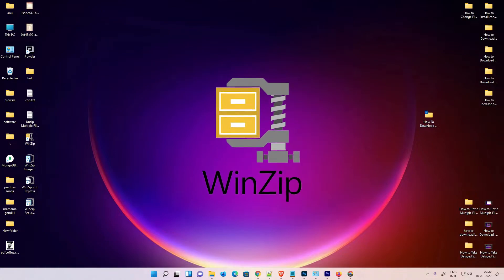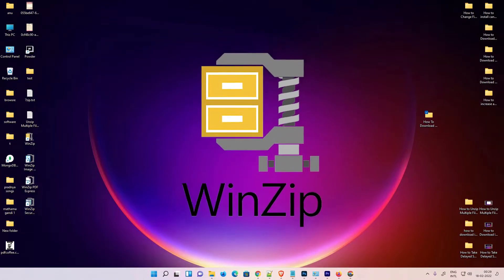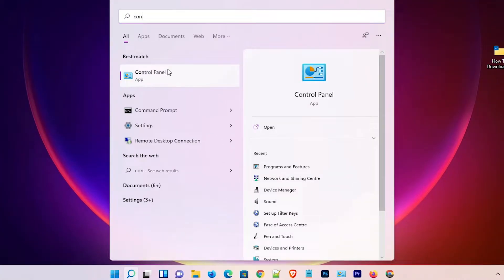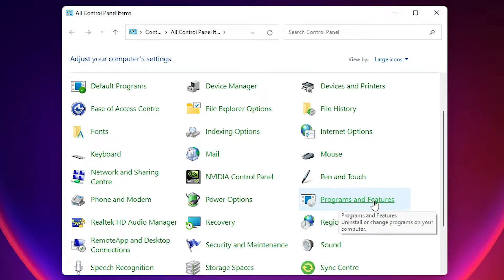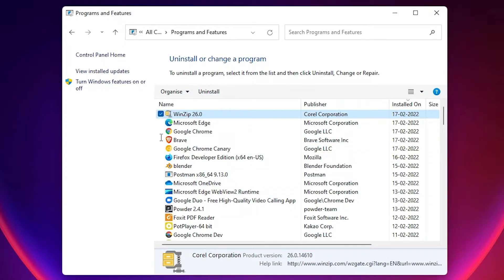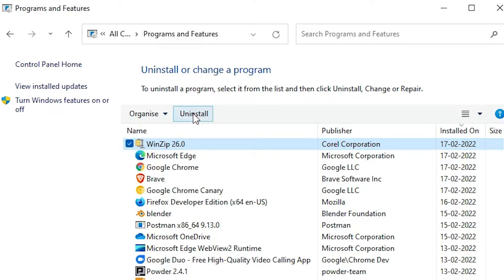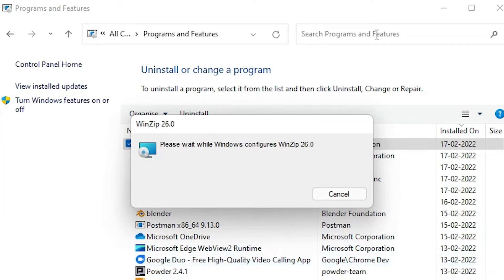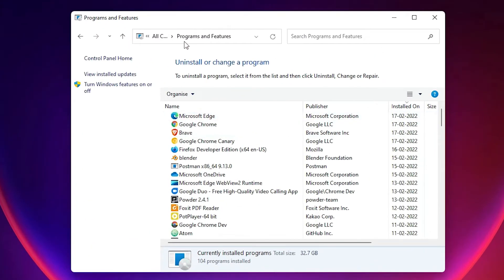How to Uninstall WinZip in Windows 11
In this Video we are going to see How to Uninstall WinZip in Windows 11 Pc or laptop by the simplest Way.